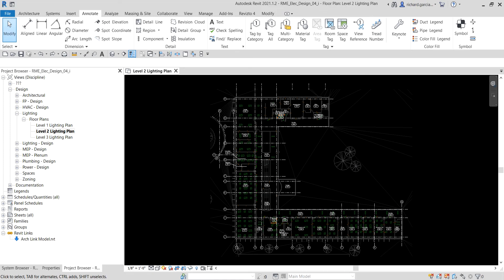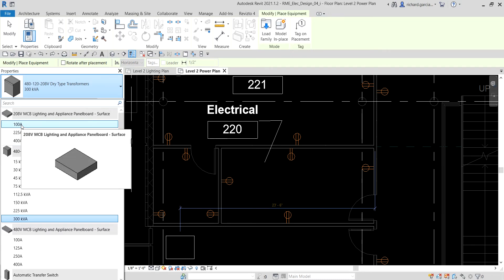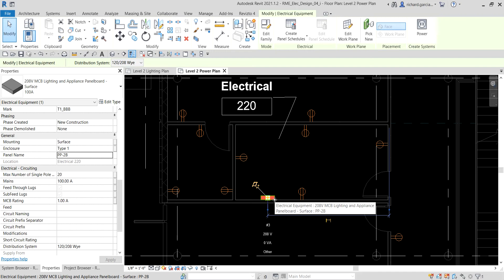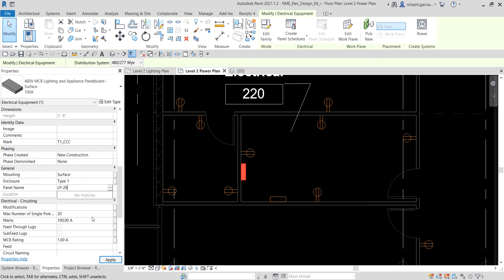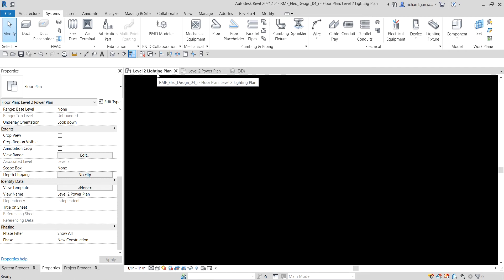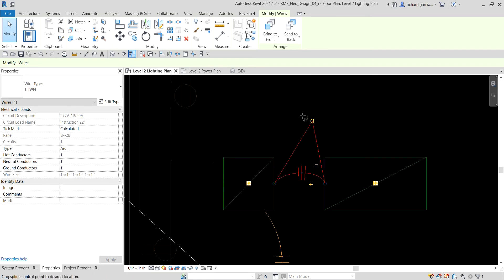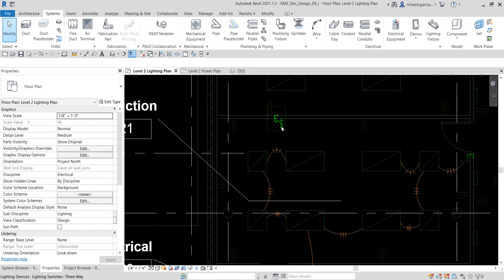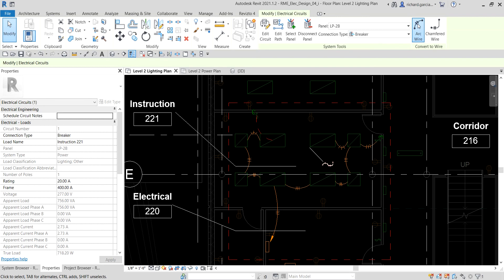REVIT MEP 2021 - ELECTRICAL SYSTEMS - 26 CREATING LIGHTING CIRCUITS WITH WIRE